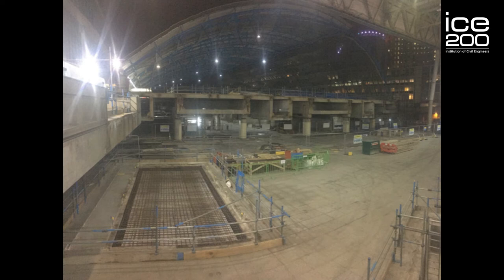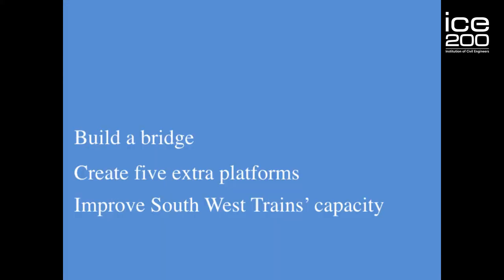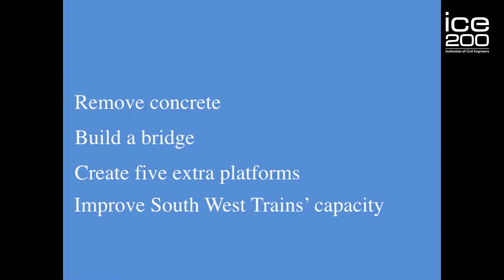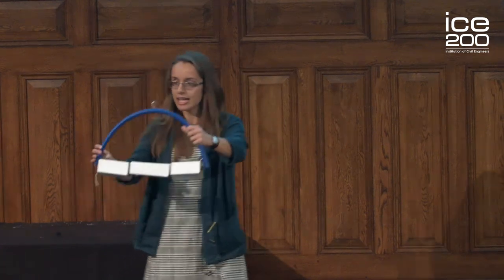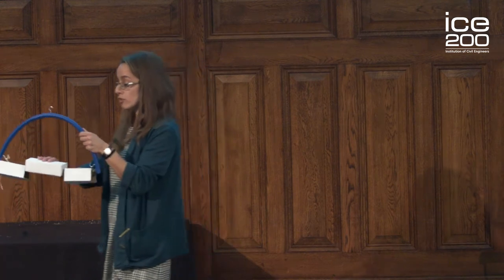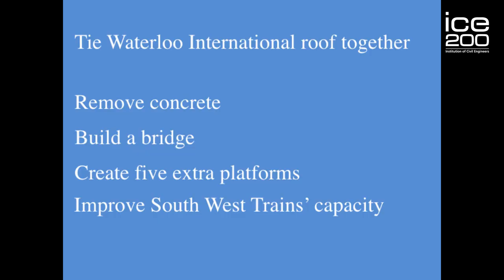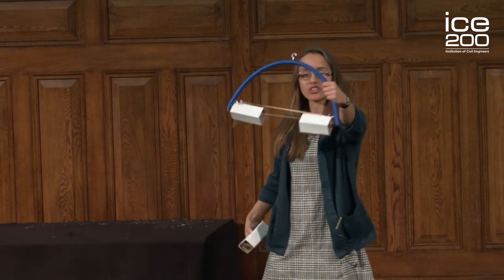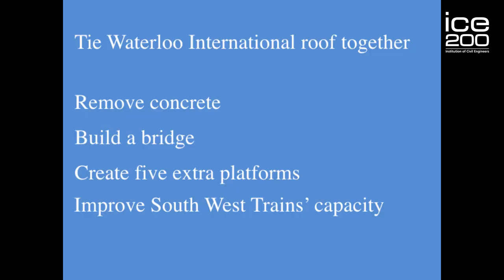Pitch 200 Final - Emma Watkins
Emma Watkins, Skanska, London

Emma Watkins found a novel approach to outline the work she was involved with at the Waterloo Station upgrade. She used a bow and arrow to explain the installation of the new pedestrian bridge at the London station.

To increase capacity on South West trains, there was a need to reuse the old international platforms. But, to allow connectivity for passengers, they needed to build a bridge. To build the footbridge, they had to remove concrete.

Using a bow and arrow, Emma explained how the weight distribution between the buildings meant they had to think of ways to ensure stability when the concrete was removed. By tying the domestic and international roofs together, they were able to construct a new bridge in place of the concrete.